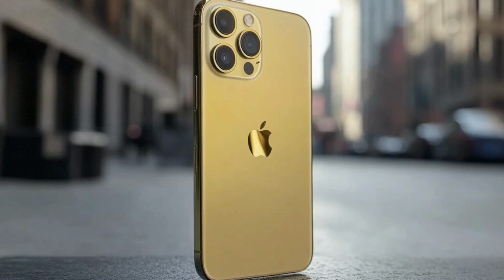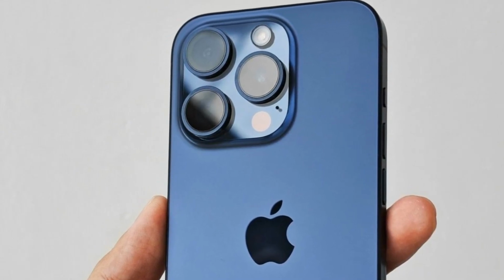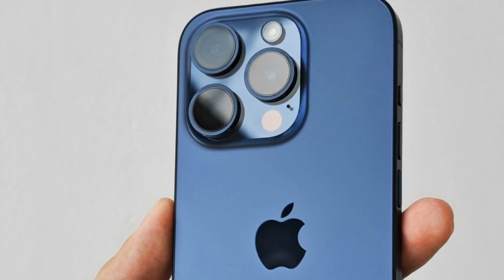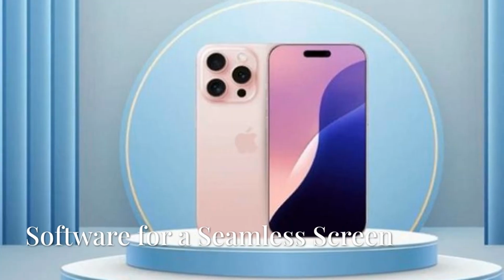iPhone 18 Pro 📱 Is This the End of Dynamic Island 😲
Check out the latest iPhone 18 Pro leaks and find out if this new model will mark the end of Dynamic Island feature. Learn more about Apple's new technology in this video!